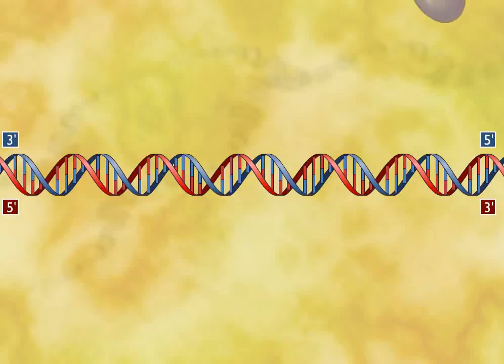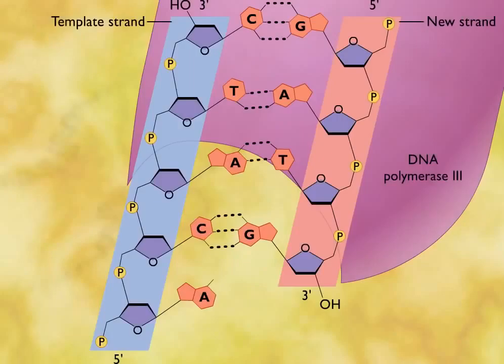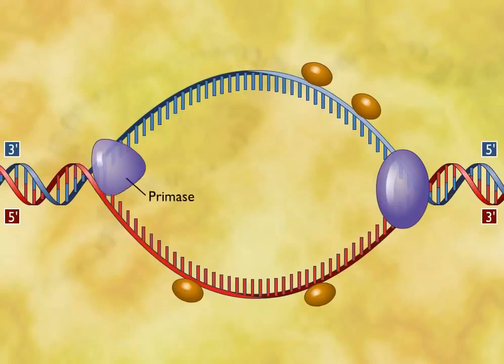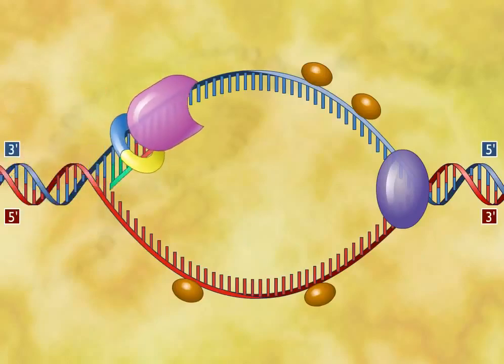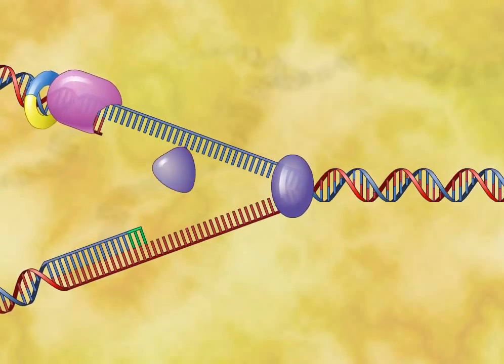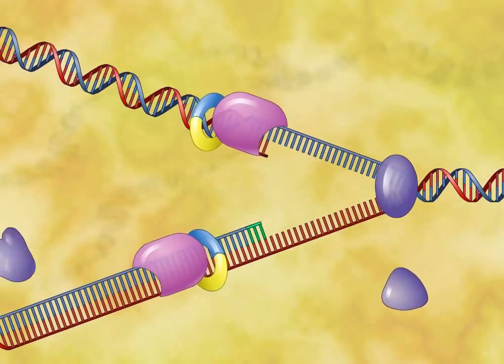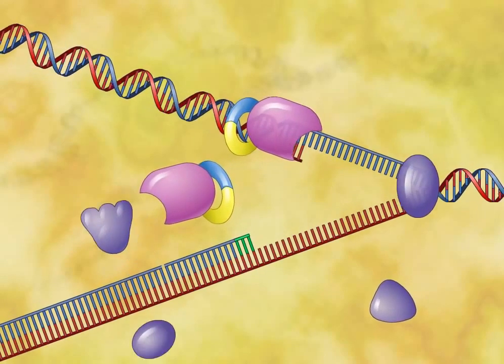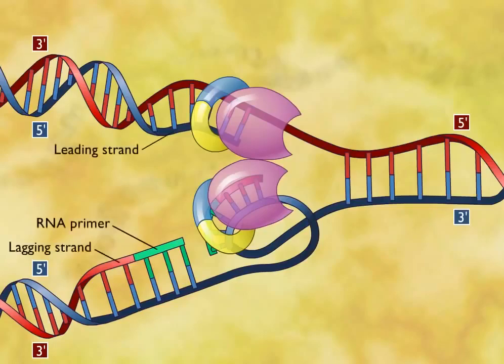Step-by-Step DNA Replication | Medical, Nursing & Healthcare Student Guide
Understanding DNA replication is a must for every medical and healthcare student. In this video, we break down the steps of DNA replication in an easy, exam-focused way to strengthen your molecular biology and genetics foundation.

You’ll learn about:
🔹 Key enzymes in DNA replication (helicase, primase, DNA polymerase, ligase)
🔹 Leading and lagging strand synthesis explained

🎯 Ideal for:

Medical students (MBBS, Nursing, Physiotherapy, Pharmacy, Allied Health Sciences)

Students preparing for university exams, NEET, or entrance tests

Anyone revising molecular biology & genetics

👉 Watch till the end for a clear, simplified understanding.